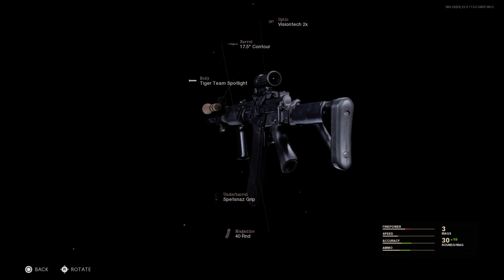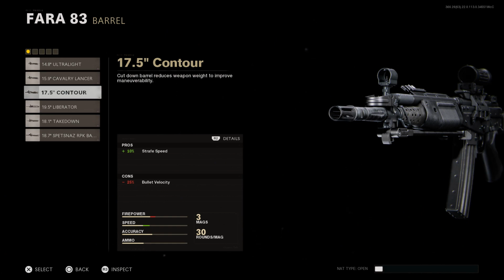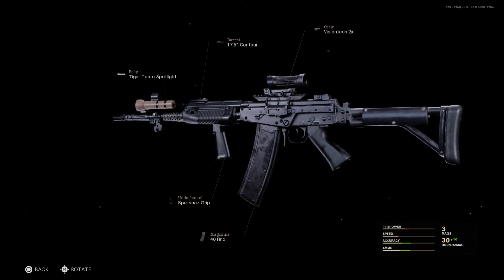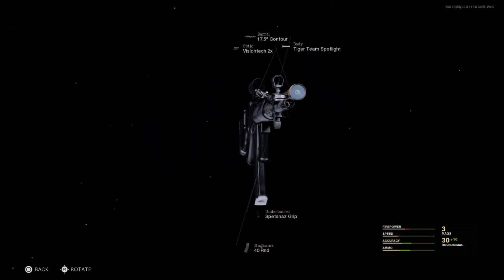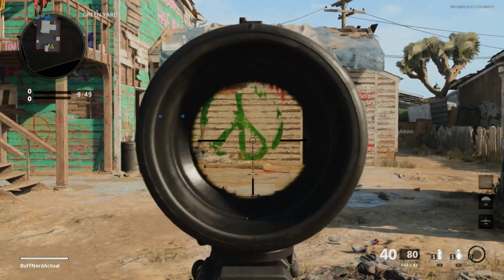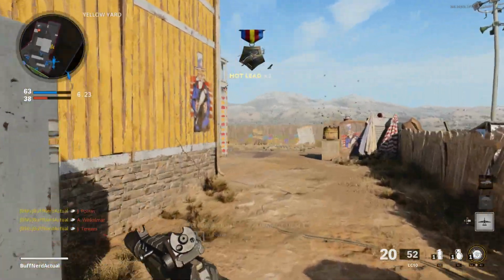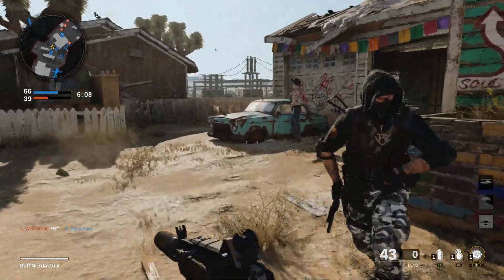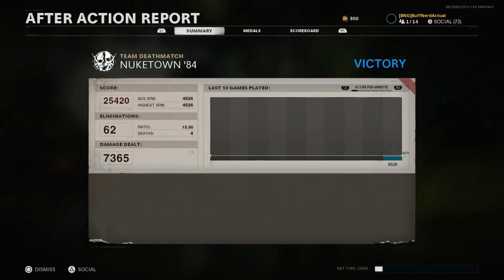FAA 81 Weapon Conversions - Call Of Duty Black Ops Cold War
Welcome to the Black Ops Cold War Weapon Conversions series were I will be going through each weapon and showing you how to create different variants out of it using weapon conversion tactics.

Today we are converting the FARA 83 prototype, the FAA 81.

The FARA 83 (Spanish: Fusil Automático República Argentina; "Argentine Republic Automatic Rifle") or FAA 81, "Argentine Automatic Rifle" (Spanish: Fusil Automático Argentino) was a rifle locally designed and developed for the Argentine Army in the 1980s. It is one of the first indigenously designed assault rifles in the continent.

The FAA project started in the early 1980s, when the government was still controlled by the National Reorganization Process. The DGFM (General Government Directorate for Military Procurements, or Dirección General de Fabricaciones Militares) ordered a replacement be designed for the FMAP FAL, a FN FAL license-built in Argentina. The prototype was completed in 1981, but production didn't start until 1984, and continued until 1990.

By the late 1980s, under Carlos Menem's tenure as president, the country was undergoing economic difficulties. The economic crisis severely limited the production of modern weapons. This factor forced President Menem to cancel several projects, including the Condor I and Condor II, the FARA 83, and SAIA 90. He was also forced to close armament factories, including TAMSE (Tanque Argentino Mediano Sociedad del Estado), which was responsible for the TAM tanks and Domecq Garcia Shipyard (the only submarine-related shipyard). Production of the rifle ground to a halt after 1193 rifles had been completed, however, it was resumed in 1990; it is unknown how many rifles were made, but for the most part the Argentine Armed Forces are still armed with the FAL rifle, while the FARA 83 is a secondary weapon.

The FARA-83 was mostly inspired by the Israeli IMI Galil. Features include a folding buttstock and tritium sights for aiming in low light conditions; the rifle uses a proprietary 30-round Beretta AR70 magazine (early issue), and has a trigger group that enables semi-automatic and fully automatic fire.